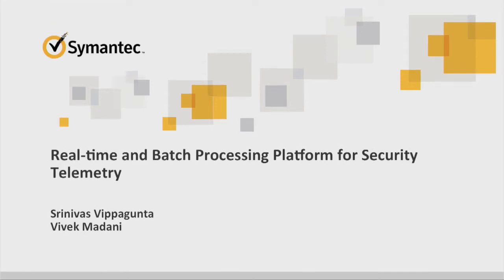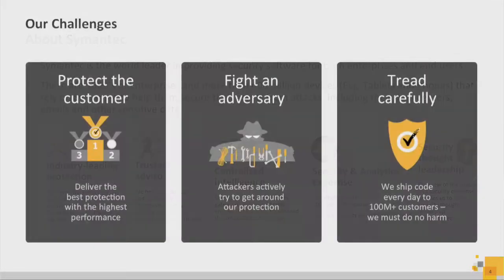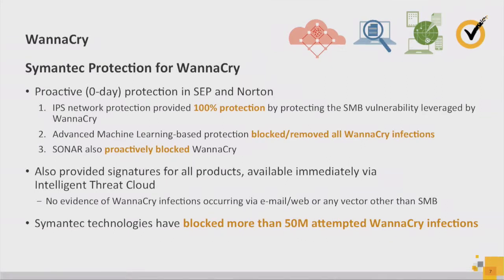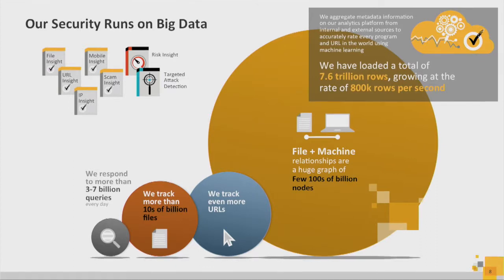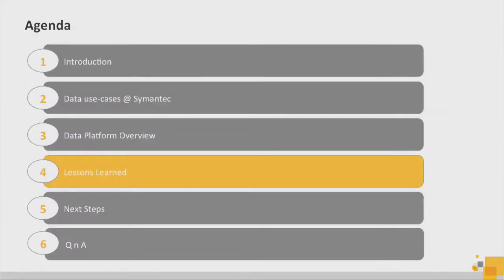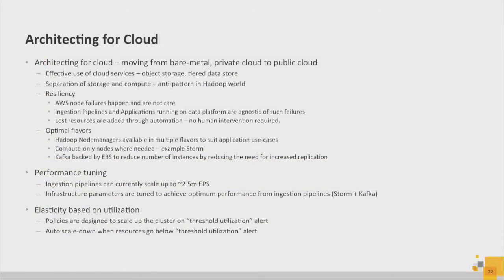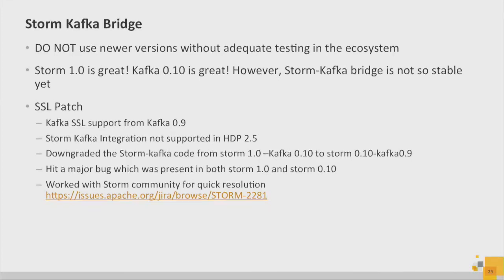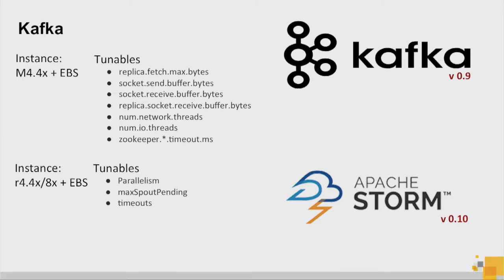Real Time and Batch Processing Platform for Security Telemetry